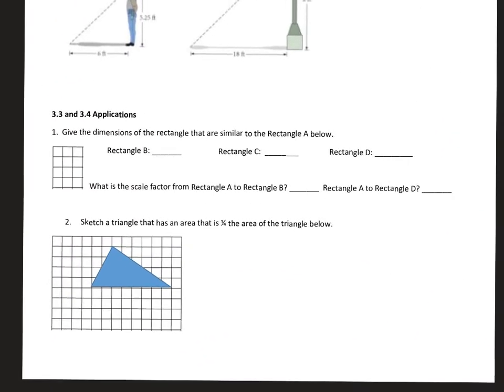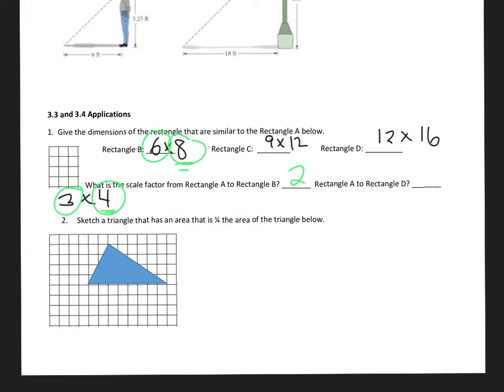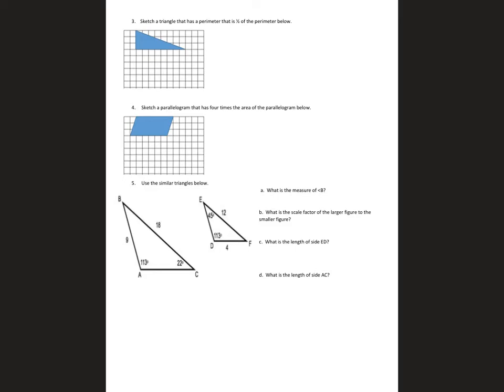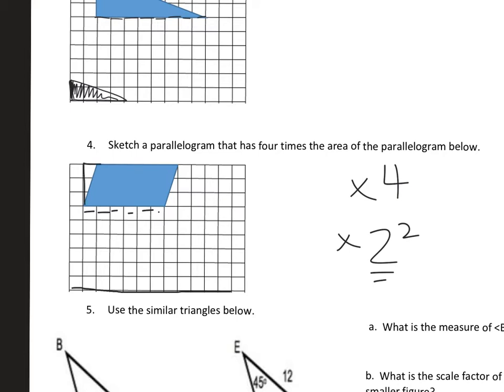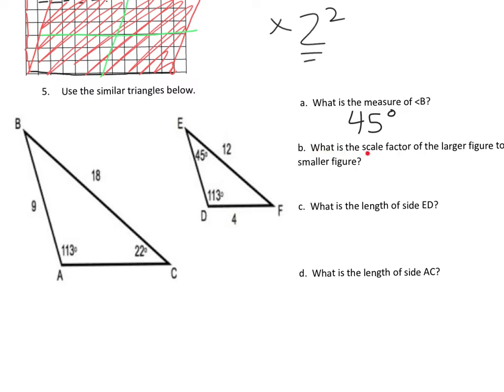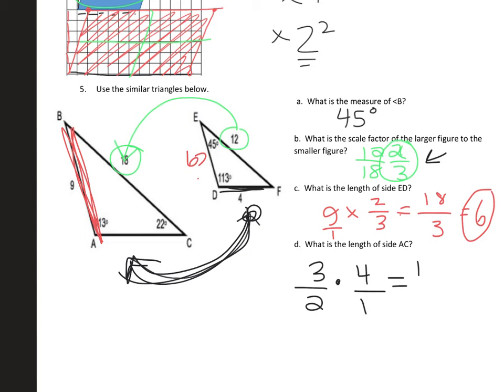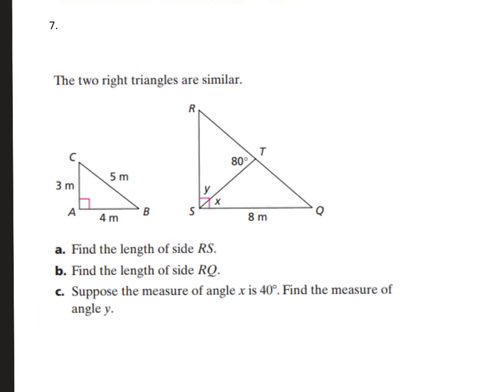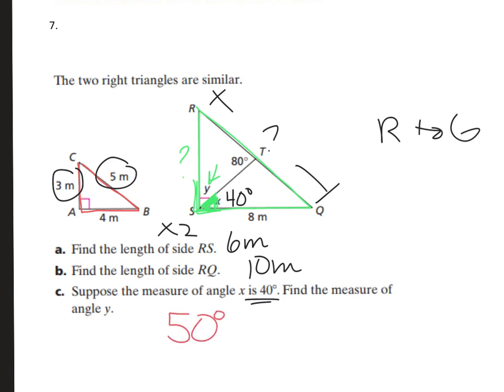Investigation 3 Notes, 3.3 and 3.4 applications CMP